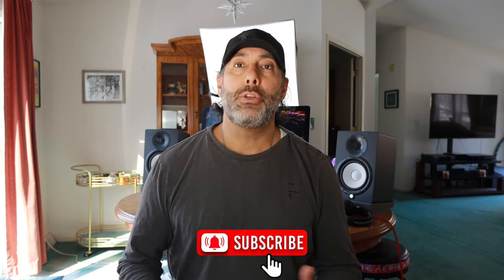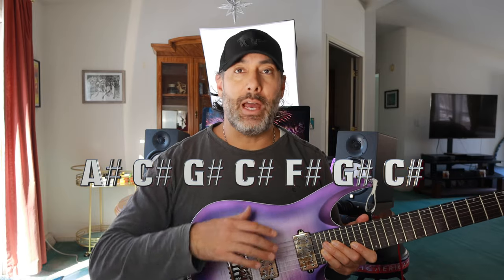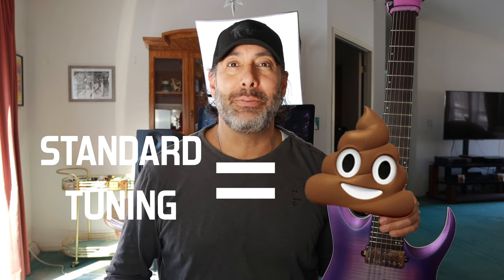7 String Alternate Tuning [DADGAD]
Writing some riffs in an alternative (non-traditional) tuning for something new. How I set my 7 string for non-standard tuning to help inspire my writing.

CAFFEINE RIG!

Shipping Address:
Jay Franco